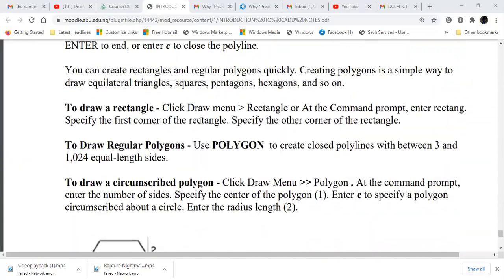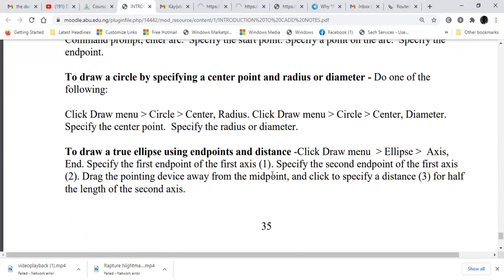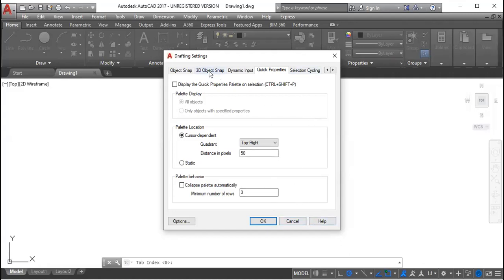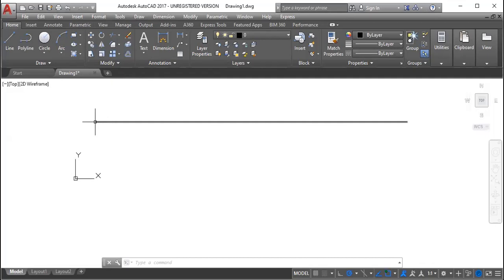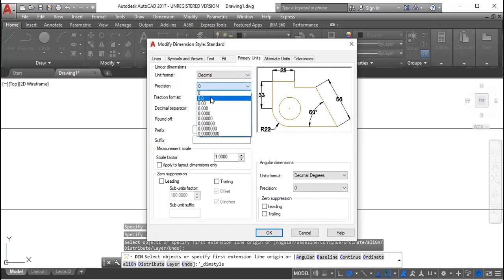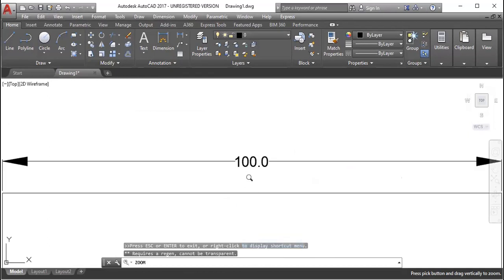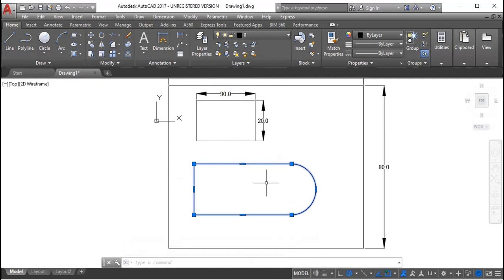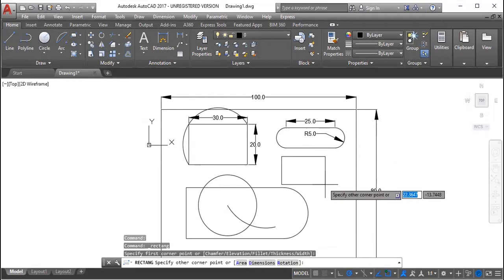DCE 110 INTRO TO PRECISION TOOLS AND GEOMETRIC OBJECTS DRAWING IN AUTOCAD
INTRO TO PRECISION TOOLS AND GEOMETRIC OBJECTS DRAWING IN AUTOCAD